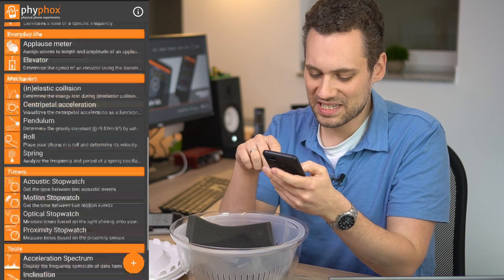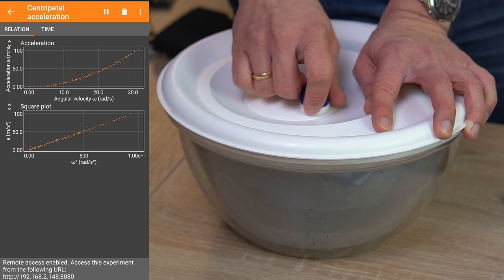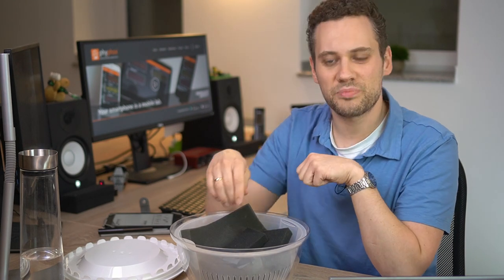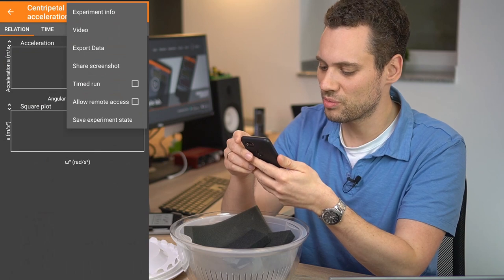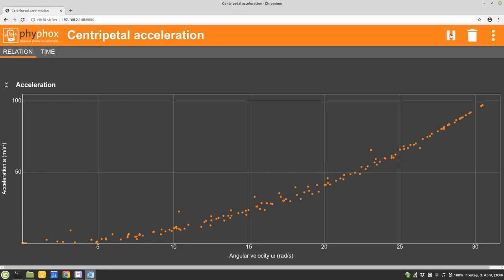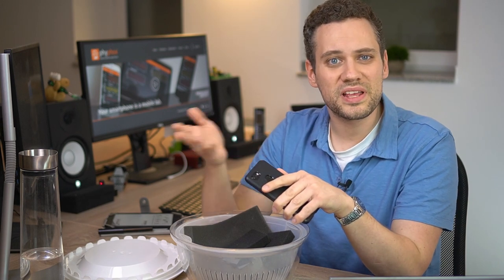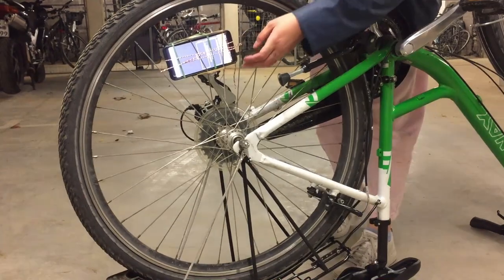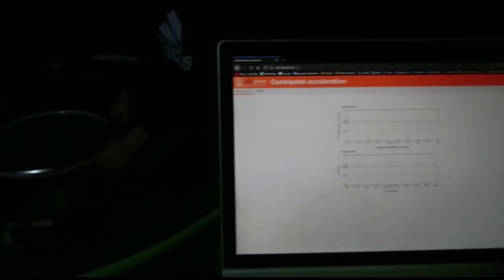homelabchallenge: Rotation (en)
Short experiments to do at home. Post your images and videos of your setup as well as results or questions on Twitter or Facebook under homelabchallenge.